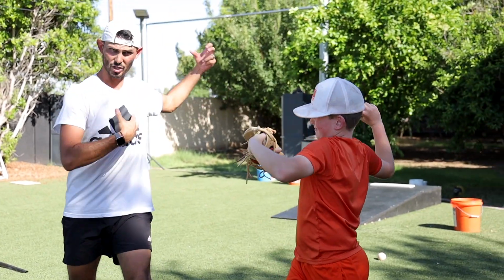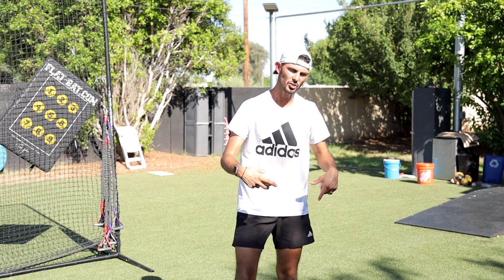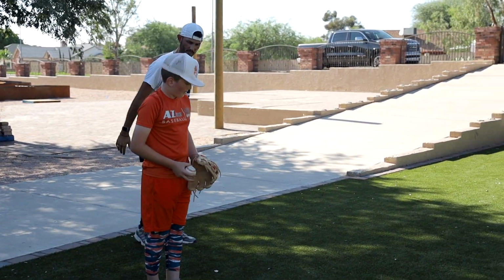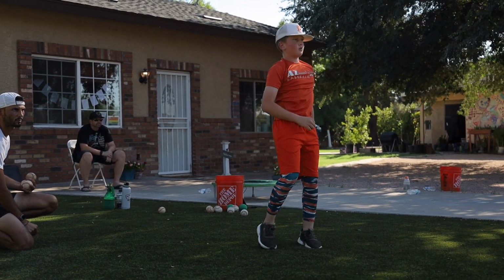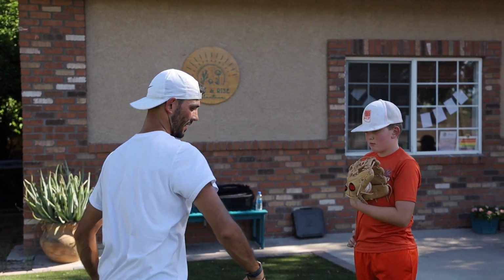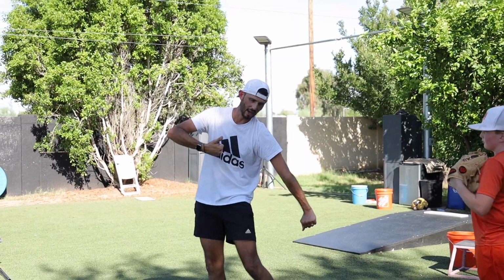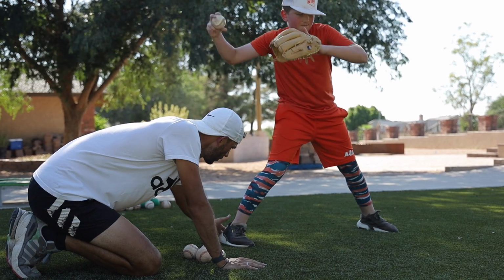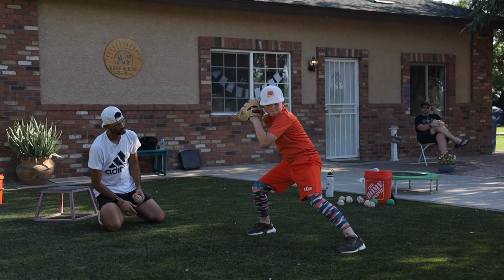LOWER BODY REPROGRAMING | 212 Athlete Online [episode 4]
Episode 4 is here! Learn how to modify the lower half of your body in order to improve your pitching stance!

Welcome to 212 Athlete online! Join us throughout this mini series in which we will be diving into improving your pitching mechanics AND protecting the strength of your arm while doing so.

We have two options for online training with 212 Athlete:

1.  Arm Care Pro $199/yr
       -  Video analysis on 11 weaknesses in the throwing motion.
       -  Access to video library categorized by weaknesses diagnosed in the analysis.
       -  6 week throwing blueprint
       -  Feedback via text for help

   2.  PDF Reprogram your body to Throw harder.
      -  Will need a gmail account to receive the from google drive
      -  Complete Arm Care Library
      -  Upper body reprogramming drills
      -  Lower body reprogramming drills
      -  Common Weaknesses in throwing
      -  Weekly BluePrint for workouts

Equipment needed:
      -  Crossover symmetry bands
      -  Bucket of baseballs
      -  Net to throw into
      -  2lb weighted ball for resistance throws.